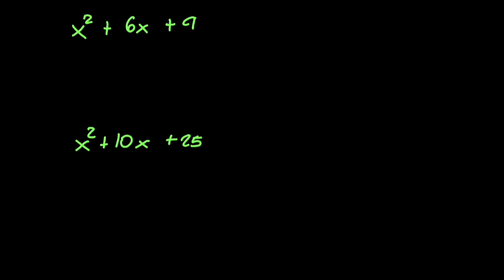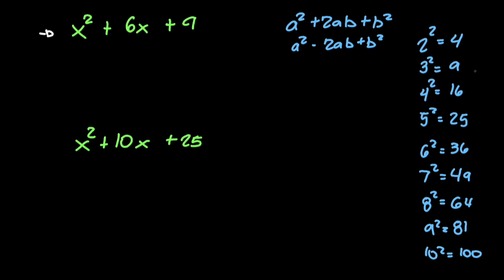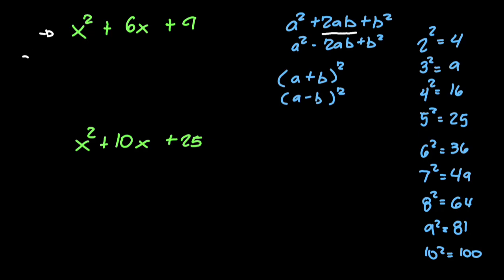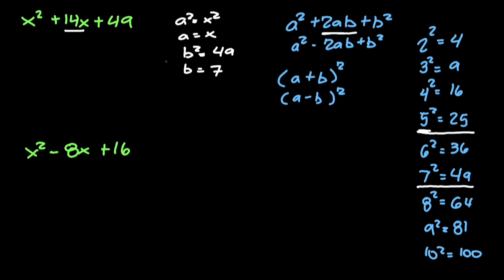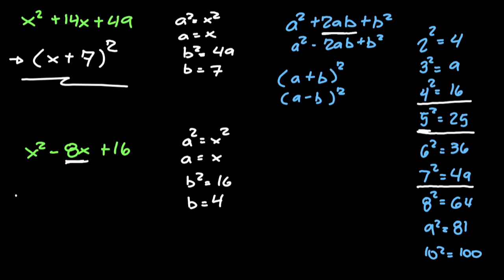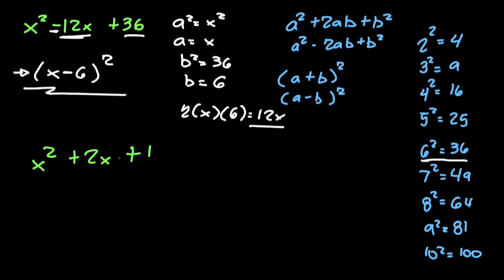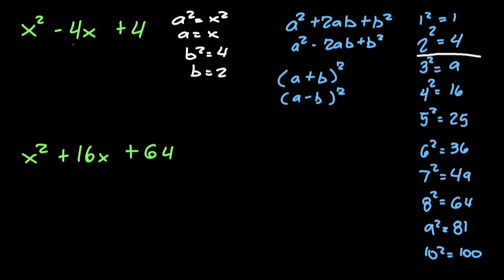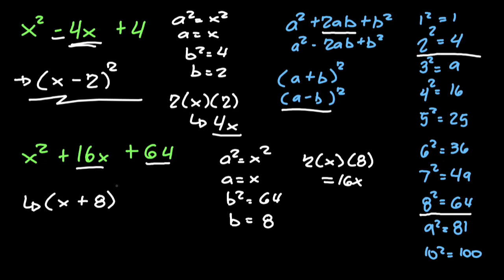Algebra - Factoring Perfect Square Trinomials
Learn how to factor Perfect Square Trinomials in this easy-to-follow algebra lesson! In this video, we’ll go over what makes a trinomial a perfect square and how to recognize it using simple patterns like a² + 2ab + b² = (a + b)² or a² - 2ab + b² = (a - b)².

We’ll break it down step-by-step with clear examples so you can quickly identify and factor them with confidence. Whether you’re preparing for exams, brushing up on algebra, or just starting out, this video will help you understand the concept in the simplest way possible.